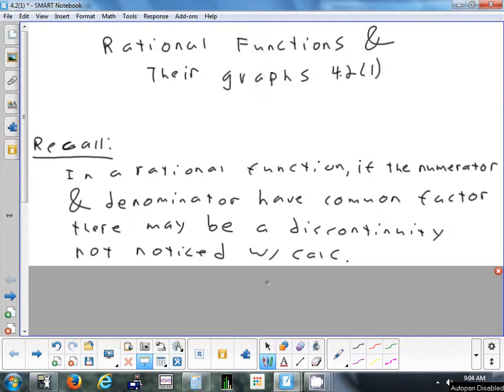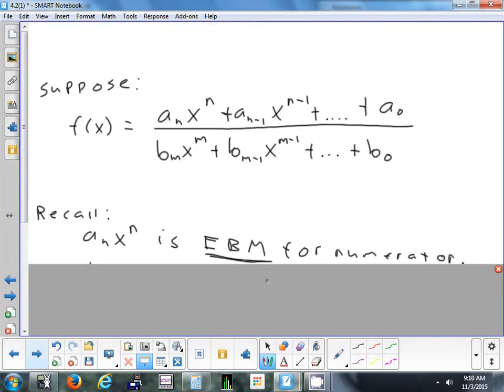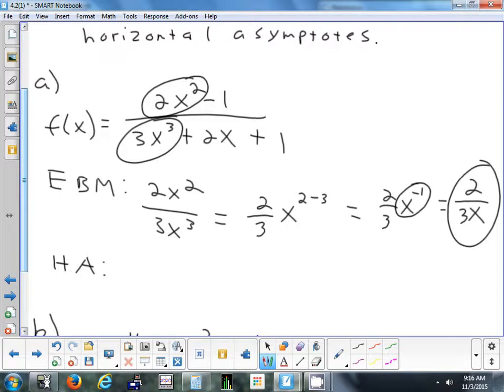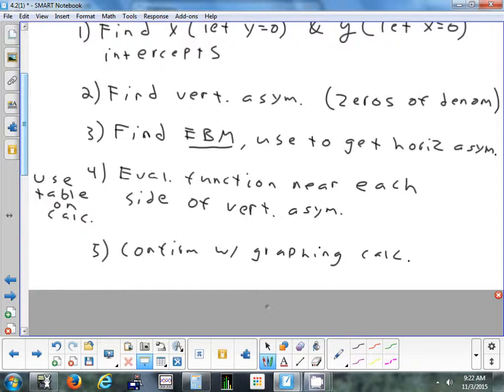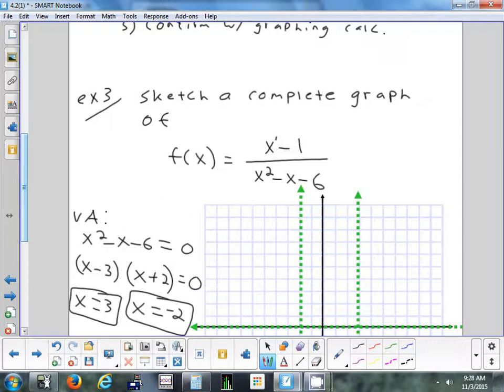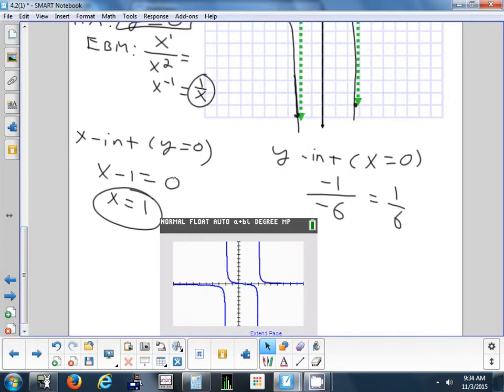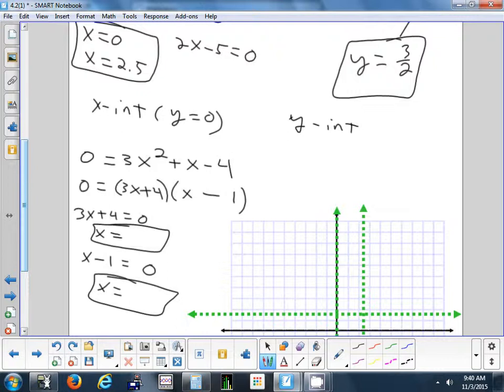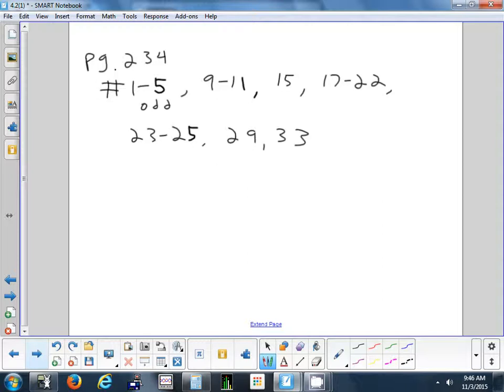4.2(1) Rational Functions & Their Graphs 11-3-15